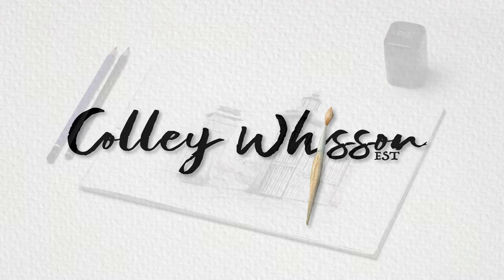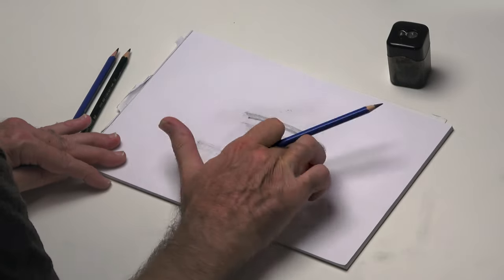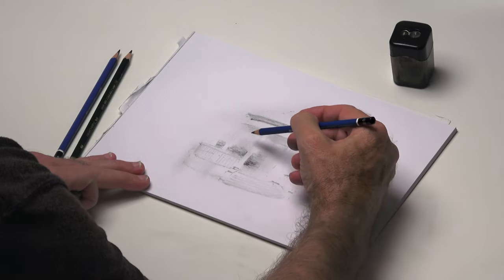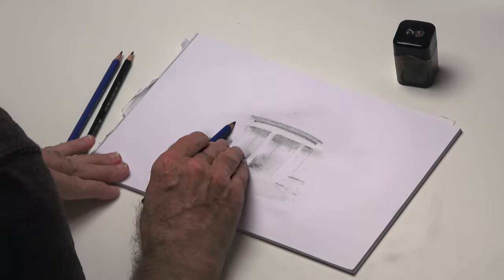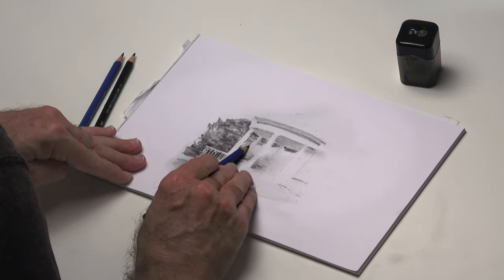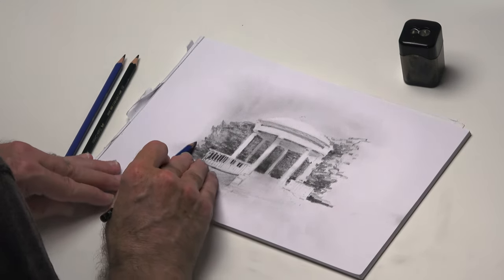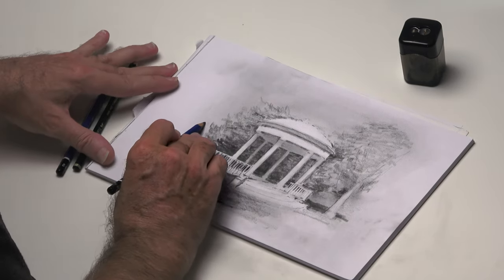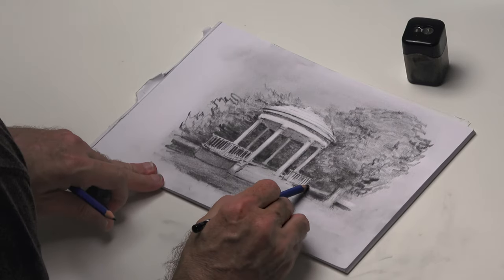The One KEY SKILL To Become A Better Artist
I don't often get the time to sketch, but today I get to enjoy this quiet moment.